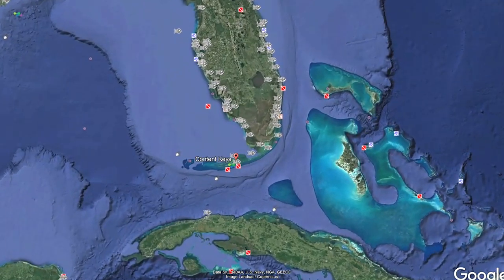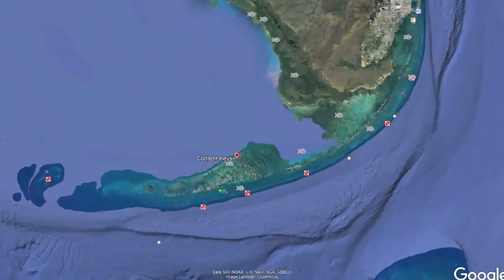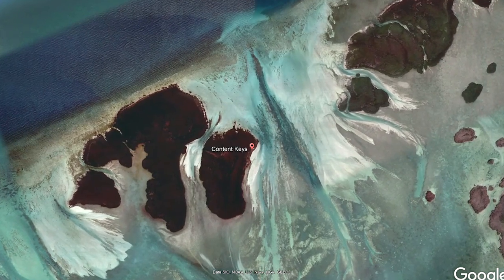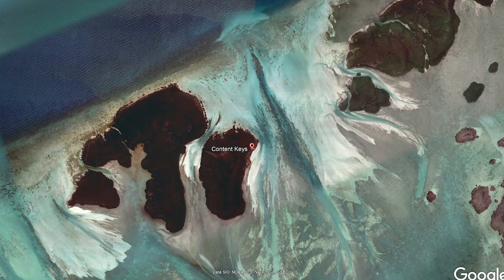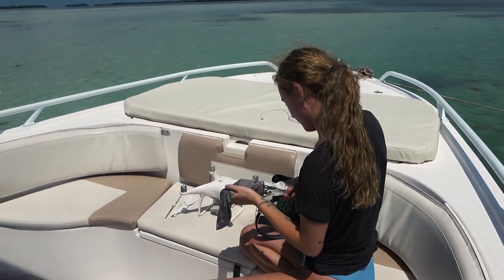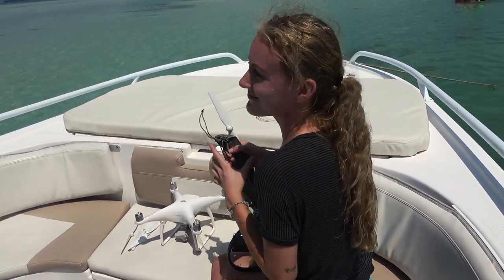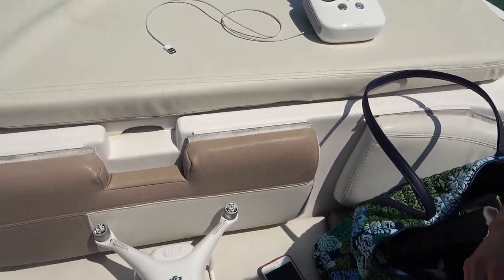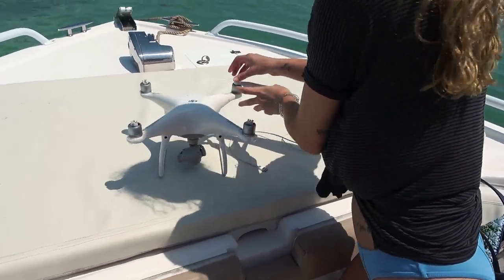Boat trip to the Keys...Content Keys!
We take the boat from Marathon to the Content Keys. 70 mile round trip and worth every mile of the trip! If you come to the Florida Keys you need to see this place! Laurie's daughter, Gracie is with us and flies the drone and edits the video for a wonderful tour of the west Contents.

Mark is a real estate sales associate with Engel & Völkers here in Marathon, FL. He can help you sell or purchase a home here in the Keys. If you need help finding a vacation rental, he can help with that as well.

Gracie does professional videos of weddings, events, and homes in the Atlanta area. She is passionate about her work and produces amazing video.